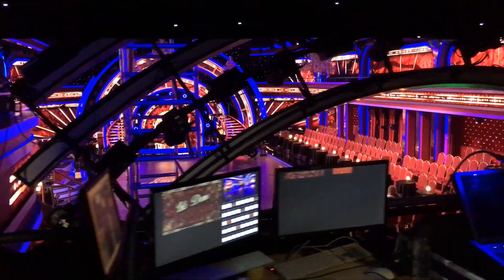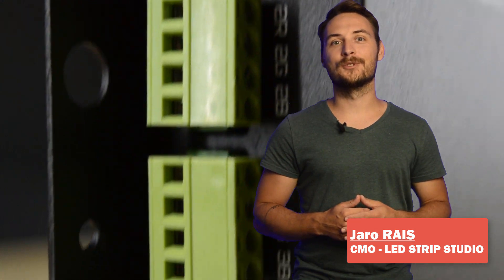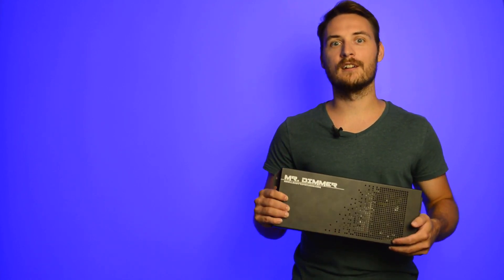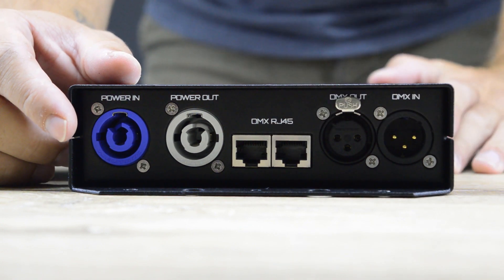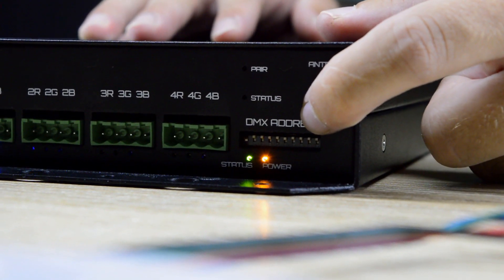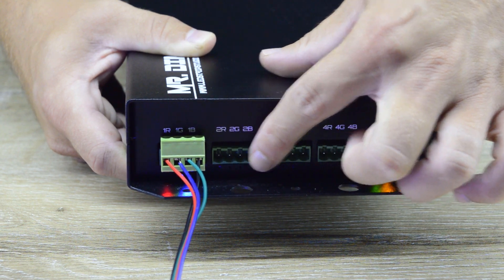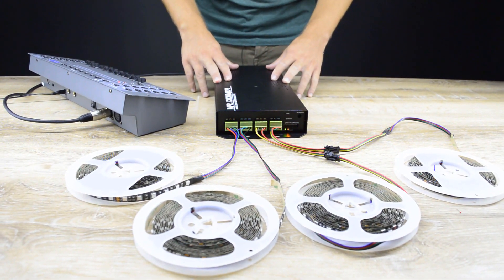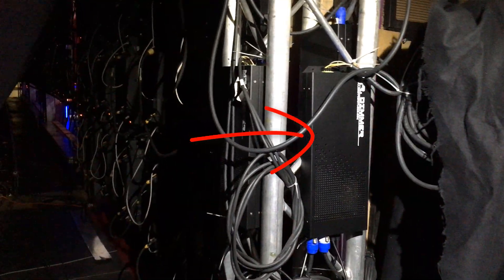Analog LED controller / Mr Dimmer - Professional Analog LED Dimmer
High frequency analog PWM dimmer. We built this device specifically to deliver flicker free light in TV studios. Built-in power supply eliminates the need for power source for each LED strip. With 320W and 13A per one of the 4 individual RGB LED outputs, you can connect LED strip with up to 52 metres in lenght with 30 pixels per meter.  Excellent connectivity, with RJ45 and XLR connectors for DMX signal, with both IN and OUT sockets for easy daisy chaining. Status LEDs indicates in real time the state of the device and gives user vital information. We sucesfully used this device for TV installations such as Slovakian mutation of Let's Dance Series and numerous TV studios for TVs such as TA3, Prima, DigiTV and more.

At a request, we can switch power supply to customers preferences - 320W/24v, 320w/12v and two fanless options 200W/24V and 200W/12V.